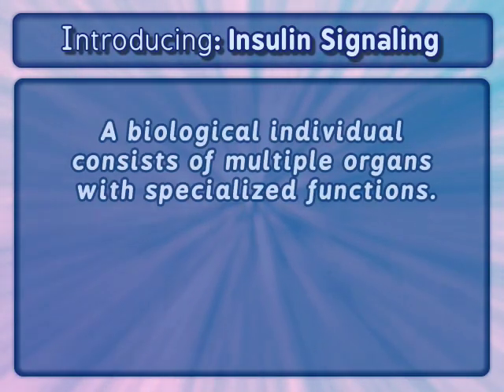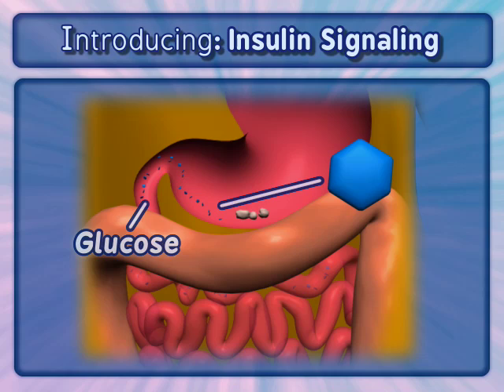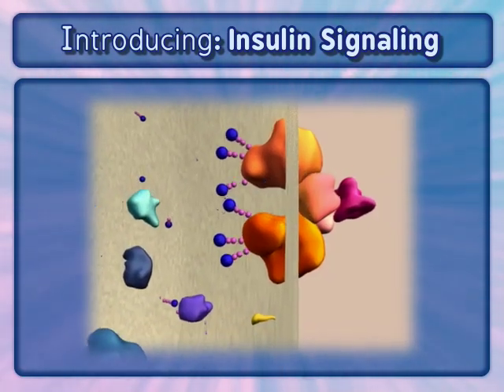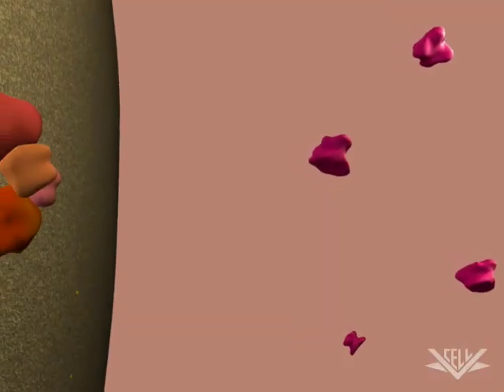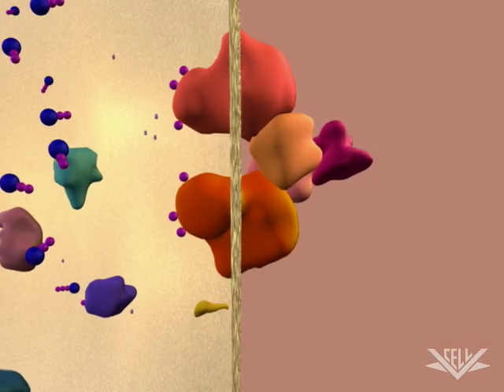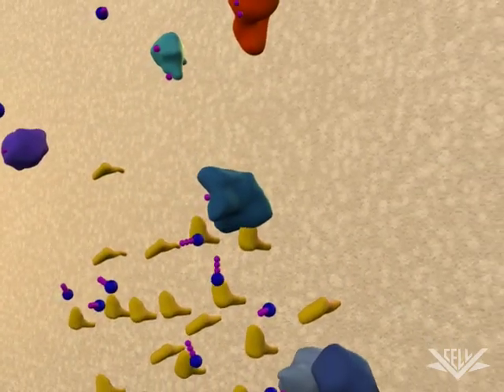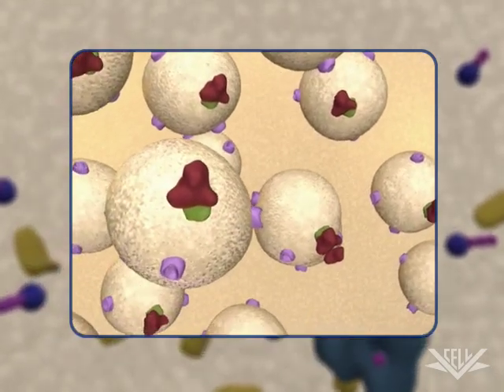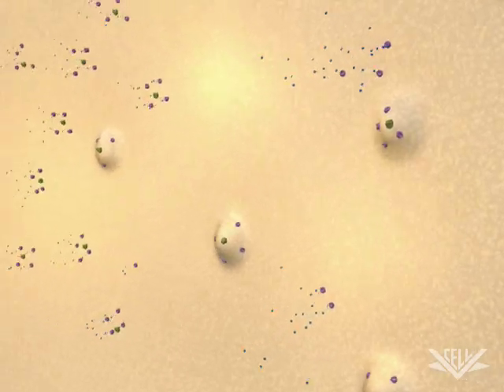Insulin Signaling (Signal Pathways)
NDSU Virtual Cell Animations Project animation 'Insulin Signaling'.

When high levels of glucose enter the blood stream, insulin is released by beta cells in the pancreas. Insulin then initiates a number of signal pathways in specific muscle and fat cells. This takes a look at the signal pathway responsible for allowing those cells to rapidly increase their ability to uptake glucose from the blood stream.